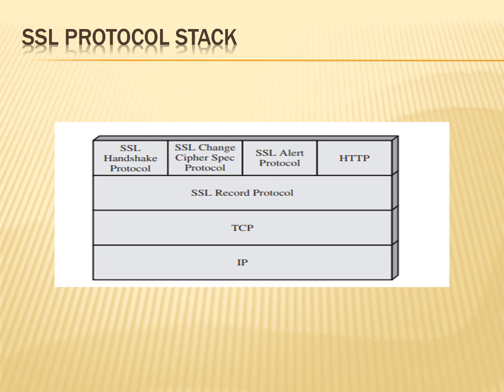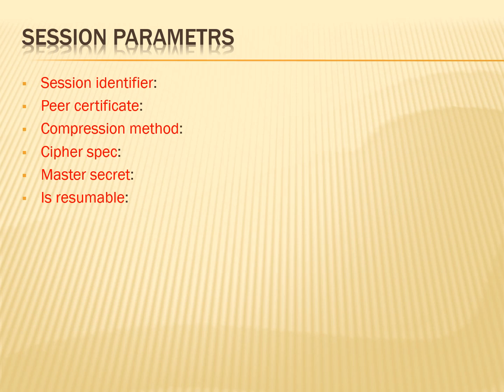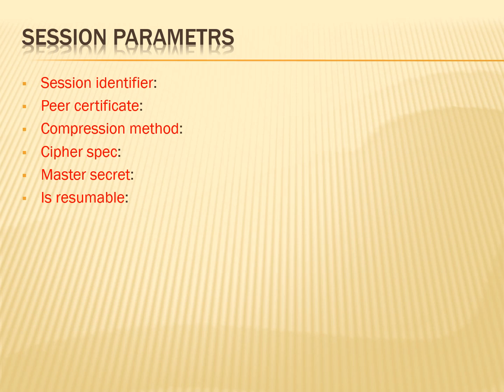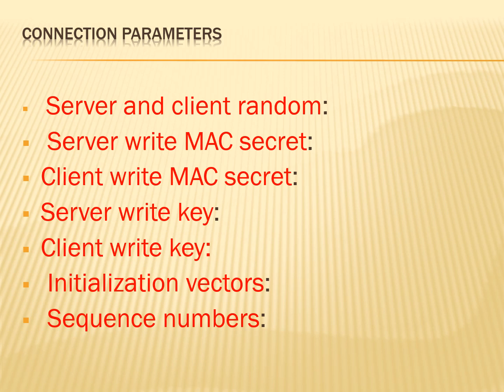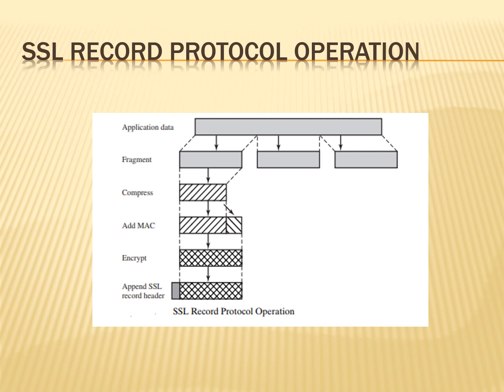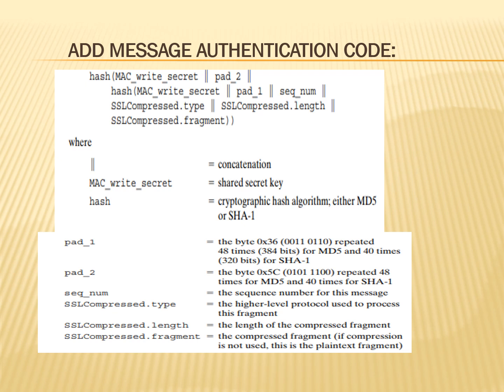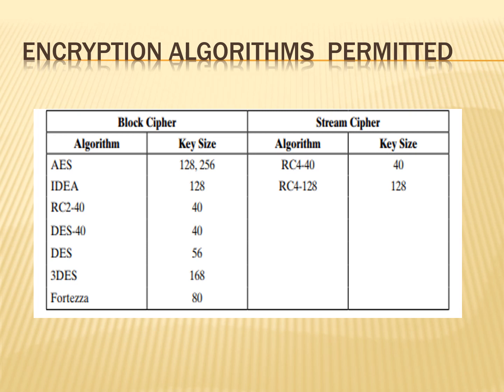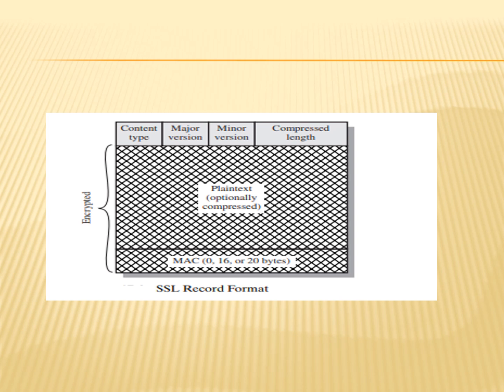NS Module2 Transport Level Security Session2